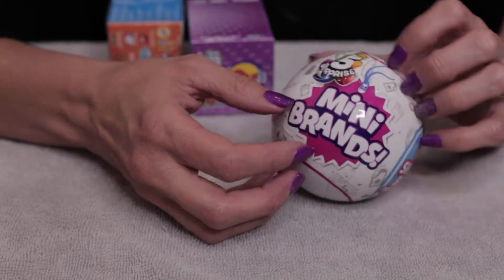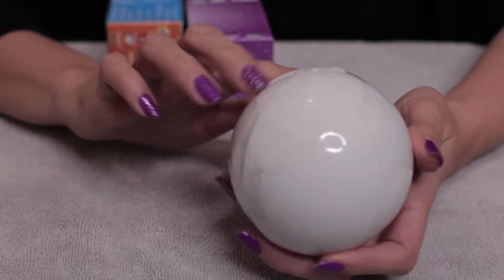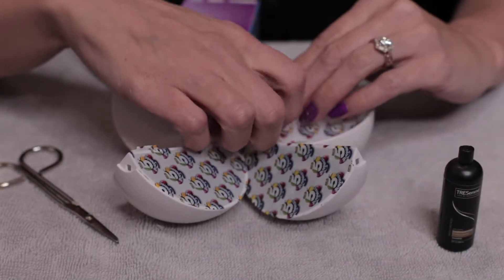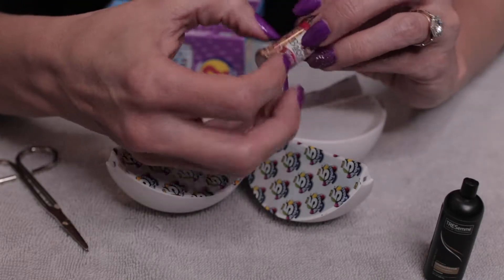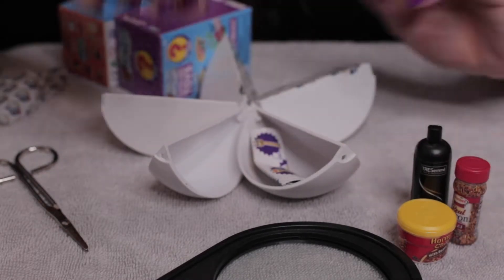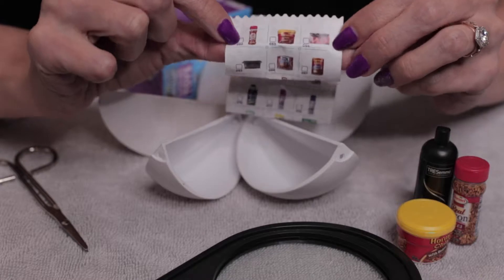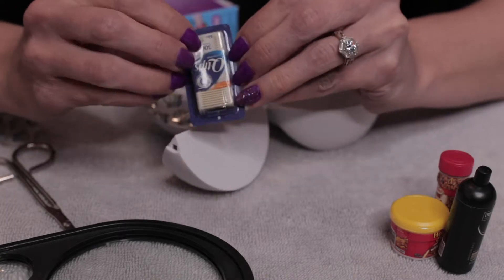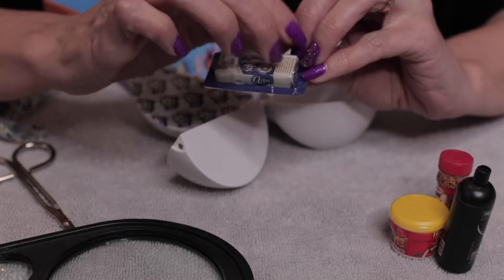ASMR Miniature Brands and Toys Haul (Whispered)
ASMR haul of adorable little tiny household products and childrens toys. I apologize upfront for the Audio doing wonky things. I lost my main audio and so I had to make do with only using what I had available. I was going to re-film, but I already opened the packages and they are no where to be found in stores right now. So, I decided this video is just too fun to not post, so I really hope you get some enjoyment and relaxation out of it too.

Heather Lou XO